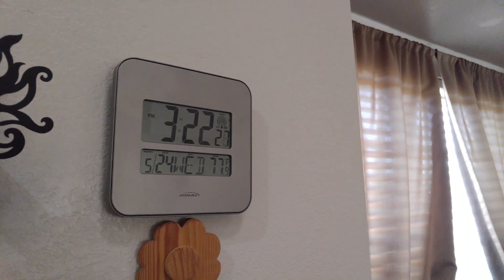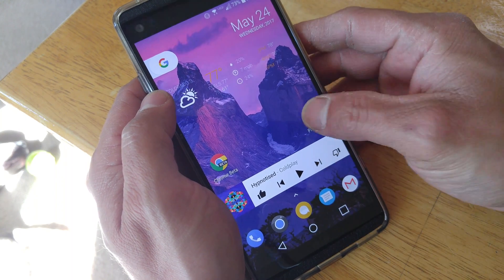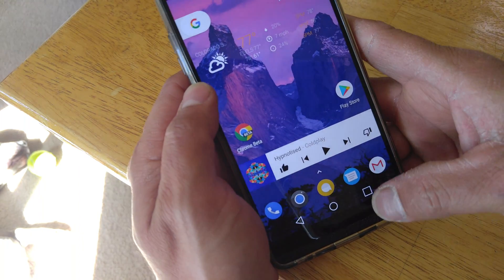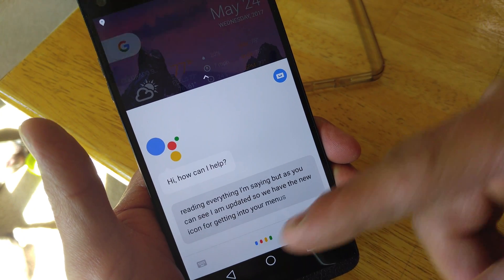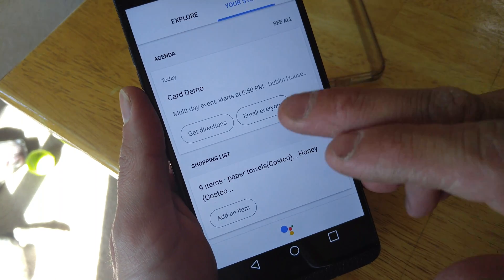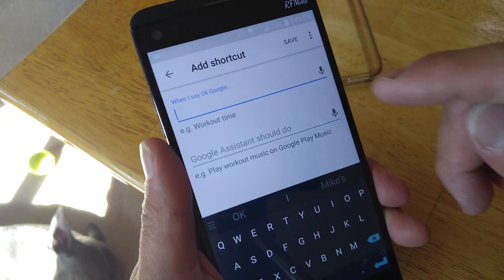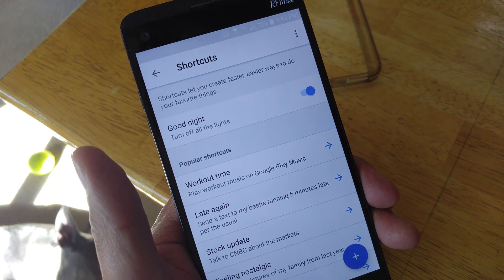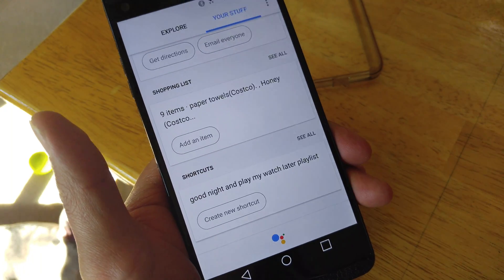Google Assistant Shortcuts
Using your Google Home OR Google Assistant (on your phone) to execute New Shortcuts.

Shortcuts are New way ways of carrying out commands with out asking Assistant to do 3 things.